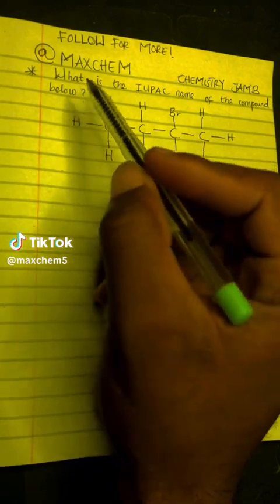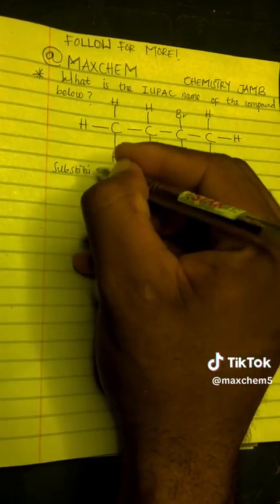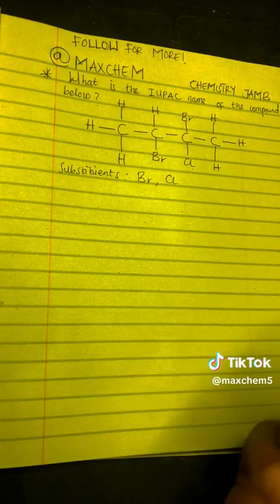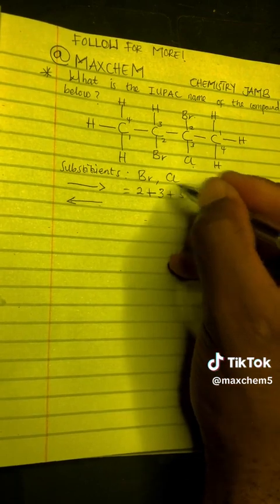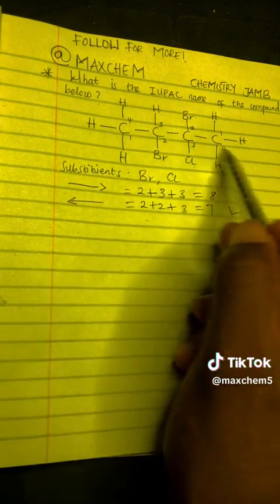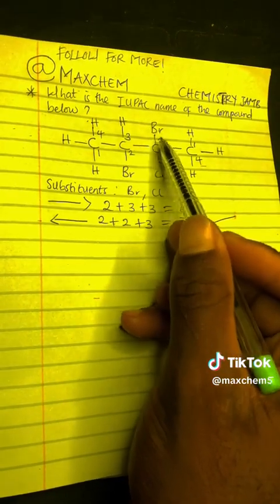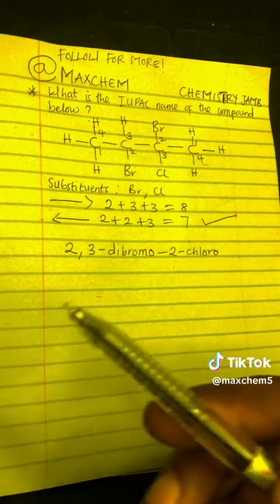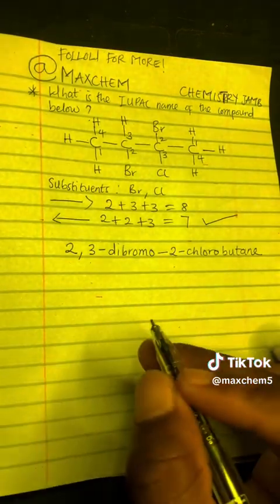IUPAC NAMING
What is the name of the IUPAC compound below#maxchem5